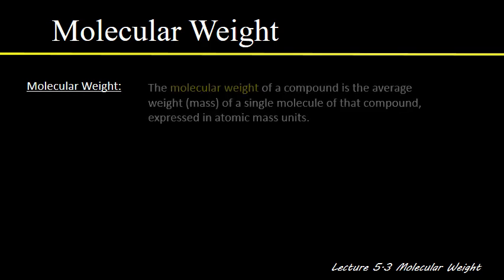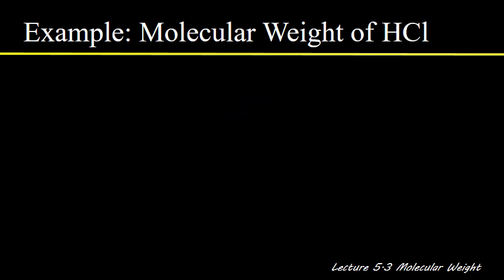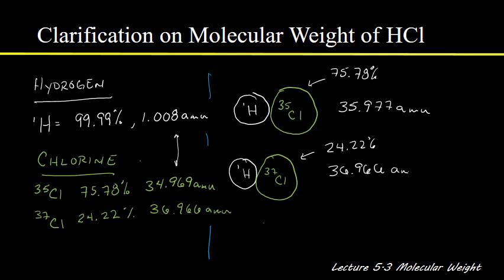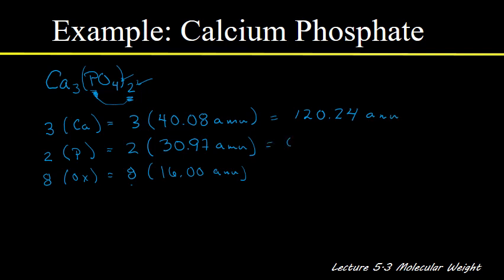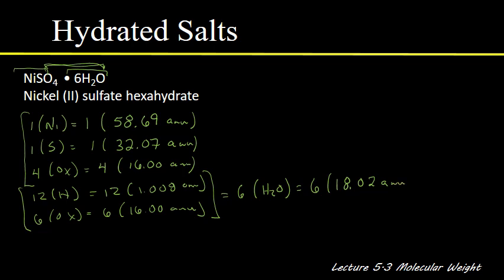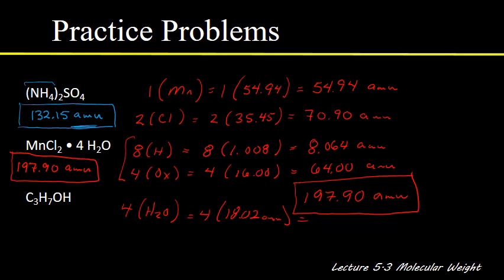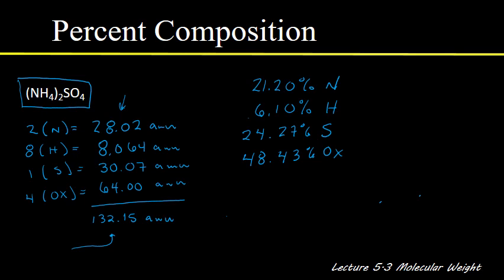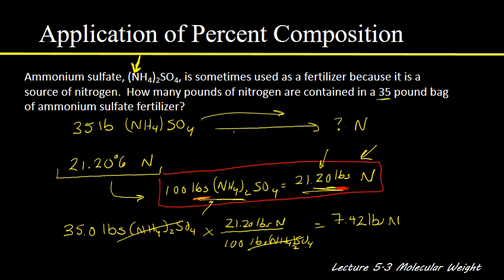Lecture 5 3a Molecular Weight